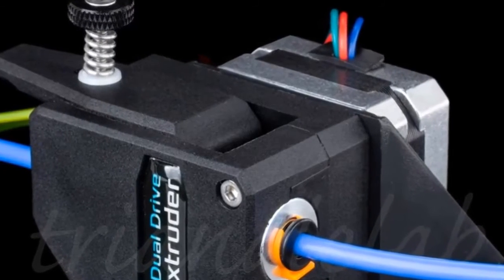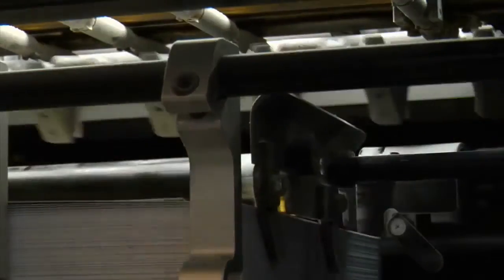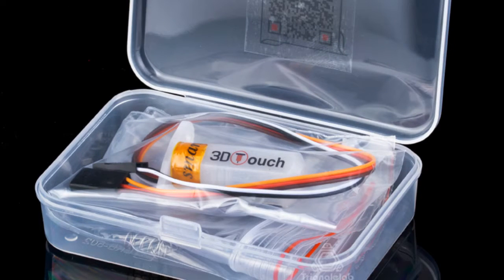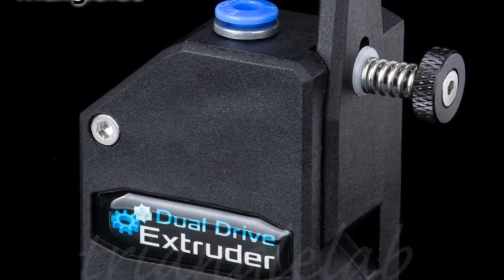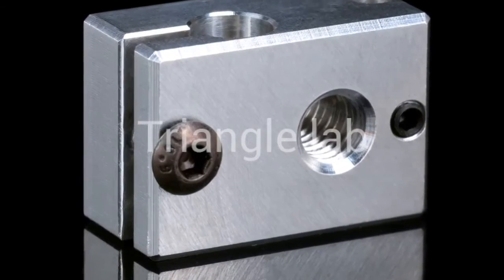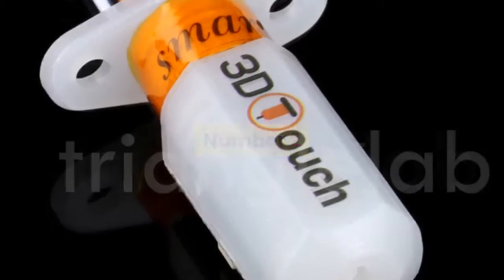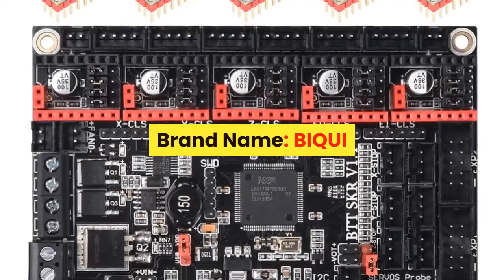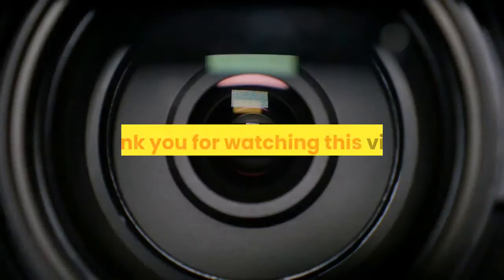best 3d printer controller board under 50$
1.mini E3 V1.2 32Bit Control Board With TMC2209
3.Extruder BMG extruder Cloned Btech Dual Drive
4.v6 hotend 12V/24V remote Bowen
5.Smoothieboard 3D Printer 32bit Control Board
7.32Bit Control Board WIFI 3D Printer

Description:

BIGTREETECH SKR mini E3 V1.2 32Bit Control Board With TMC2209 UART Driver 3D Printer Parts skr v1.3 E3 Dip For Creality Ender 3.
Bowden Extruder BMG extruder Cloned Btech Dual Drive Extruder for 3d printer High performance for 3D printer MK8.
Trianglelab Highall-metal v6 hotend 12V/24V remote Bowen print J-head Hotend and cooling fan bracket for E3D HOTEND for PT100.
BIGTREETECH SKR V1.3 32 Bit Smoothieboard 3D Printer 32bit Control Board Parts vs MKS GEN L Sgen L TMC2130 tmc2209 tmc2208 a4988.
BIGTREETECH SKR V1.4 BTT SKR V1.4 Turbo 32Bit Control Board WIFI 3D Printer Parts SKR V1.3 MKS GEN L TMC2130 TMC2209 tmc2208.

Brand Name: BIQU.
Product description.
BIGTREETECH SKR V1.3 Control Board 32 Bit CPU 32bit Board Smoothieboard 3D Printer Parts vs MKS GEN L TMC2130 tmc2209 tmc2208.
Item part numbe HN-CA-0010.